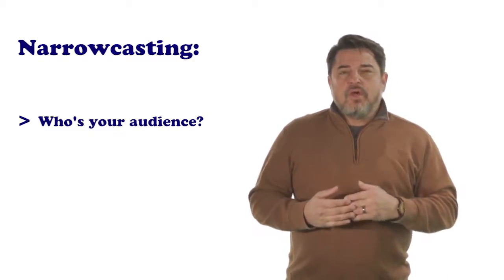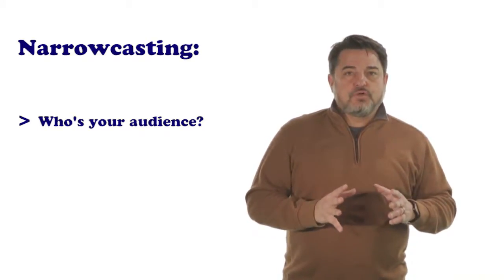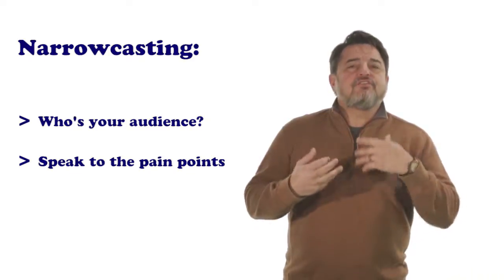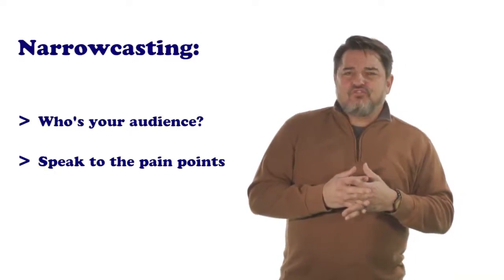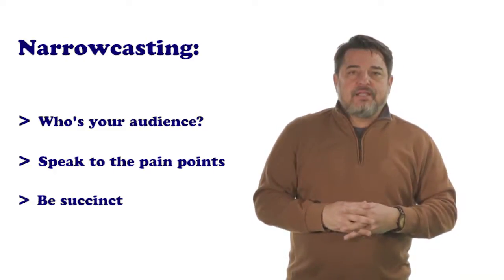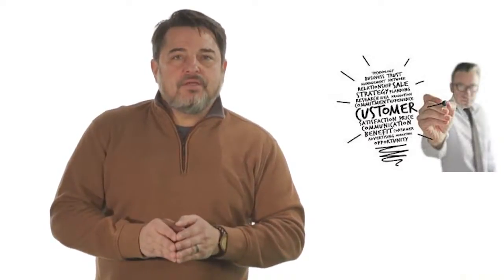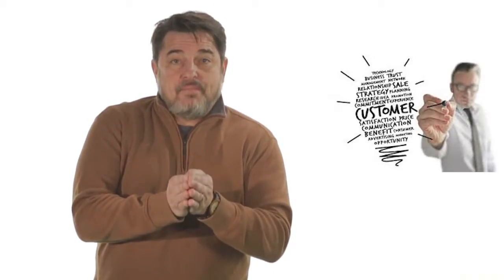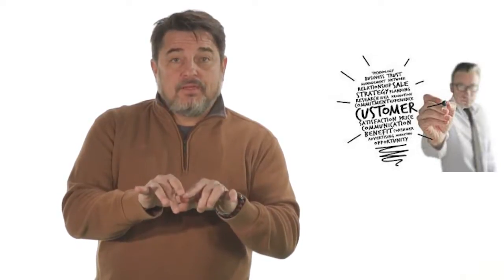Why Going Viral With Your Video Isn't Your Goal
Trying to make your video go viral shouldn't be your goal. When you are more specific with your content, your potential customer will understand you and find you more easily.

He Shoots You Score Video is a production company located in Northern Virginia that specializes in telling your brand's story through the power of video.